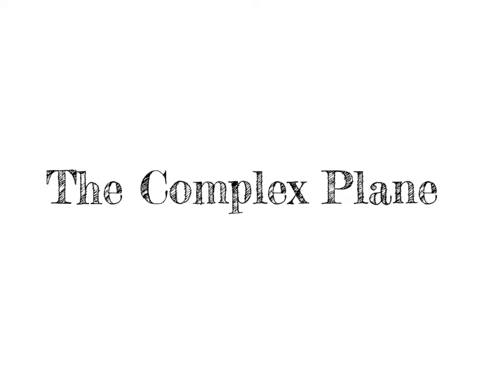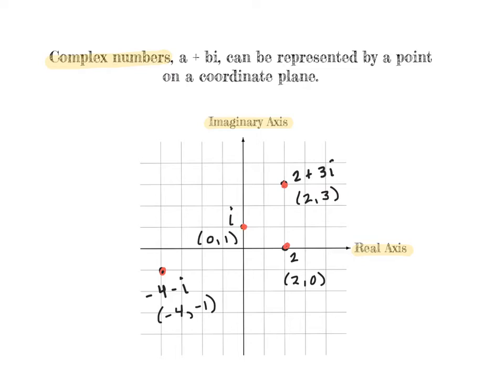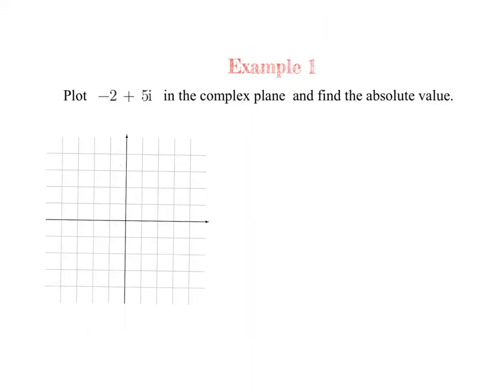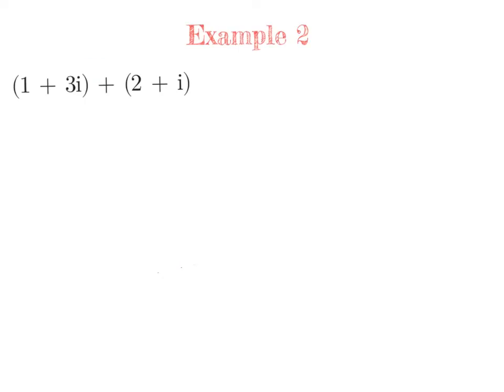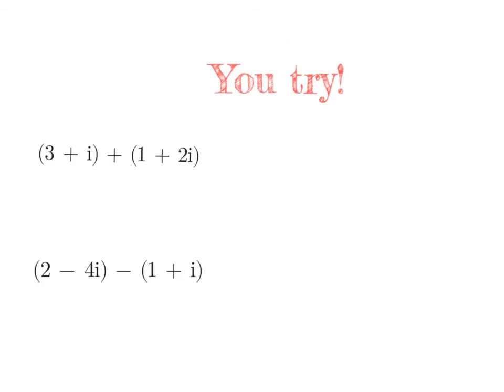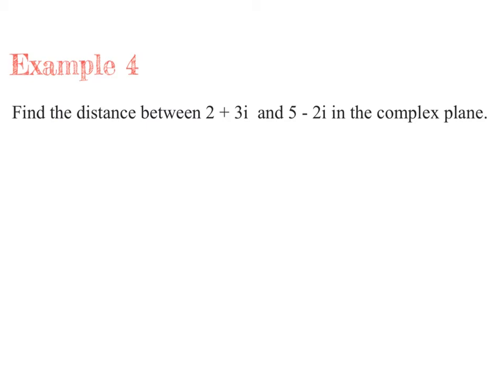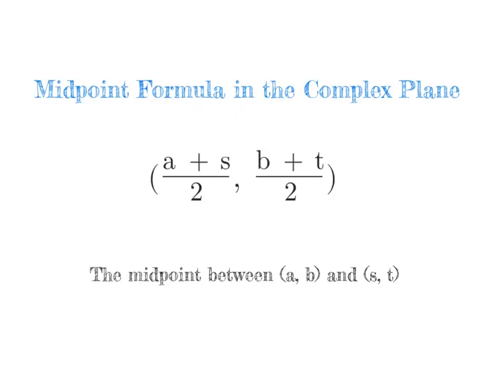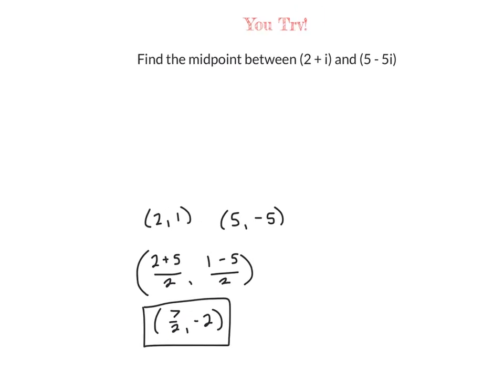The Complex Plane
Graphing in the complex plane, finding the absolute value (modulus) of a complex number, distance between two complex numbers, midpoint between two complex numbers